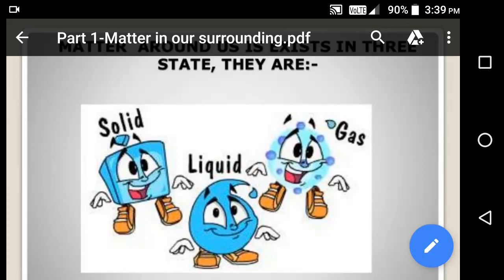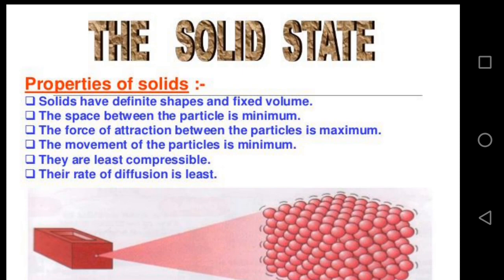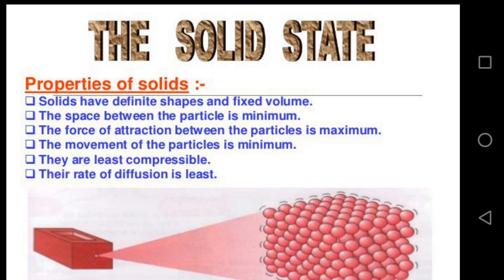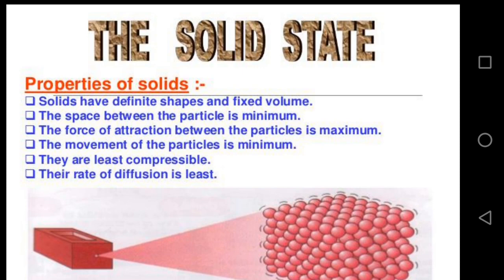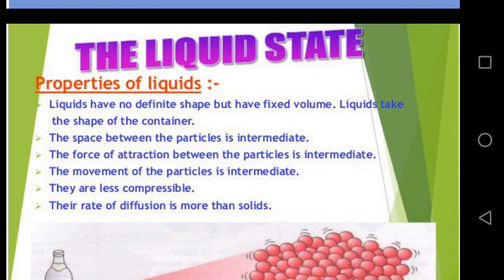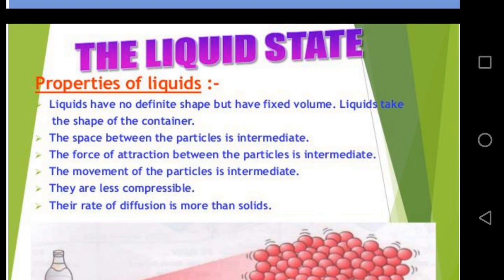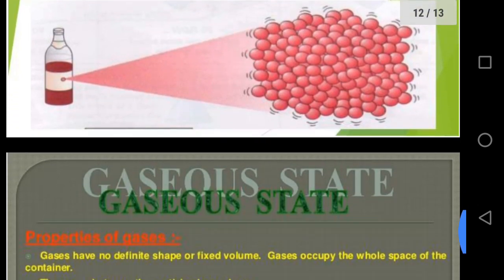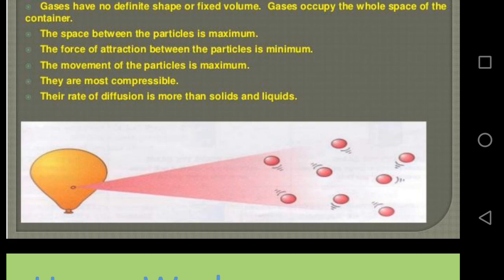Part 1b Matter in our surroundings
Class 9 by Binita Kumari